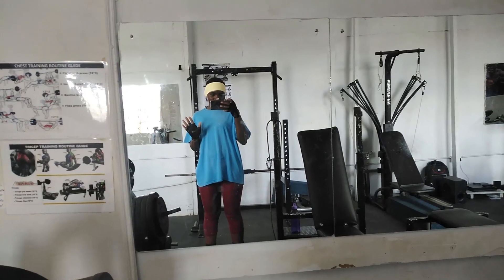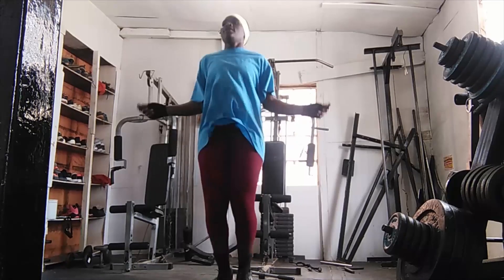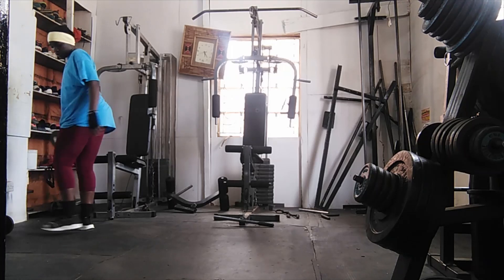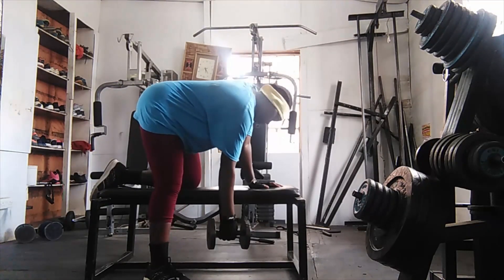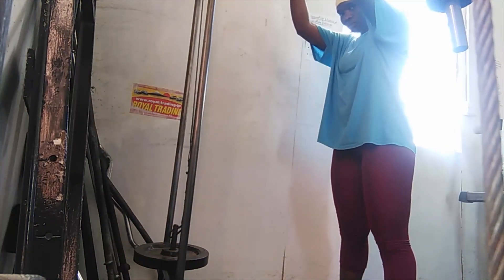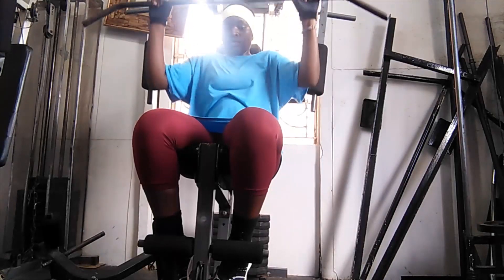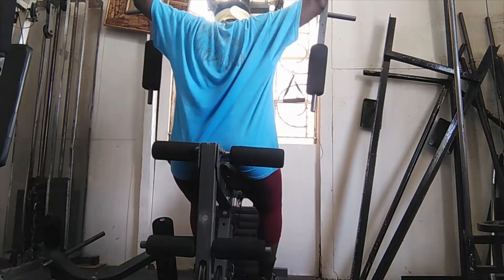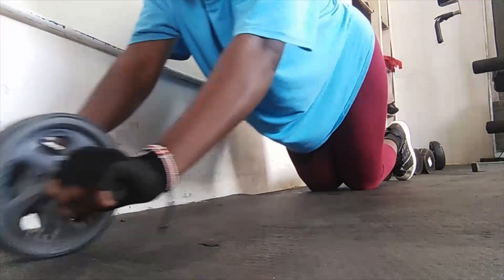MY WORKOUT ROUTINE!!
I love working out because it helps alot with my concentration. i work alot writing code and creating and developing softwares and websites and sometimes my mind is so full. Workout helps clear my mind alot and makes me recharge. The being fit part is just a bonus that comes with it. I love being and looking a little thick so i like to keep my curves and all that thickness still going but i also like to feel light and flexible. So here is my workout routine. I am not a certified or a trainer so please don't do this if you think you might get sick or brake some bones or feel unwell afterwards.